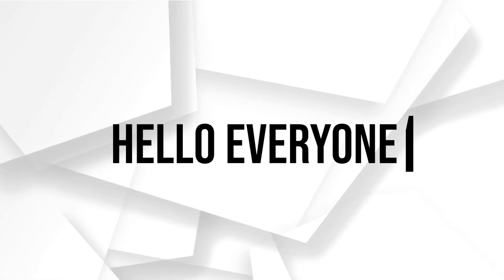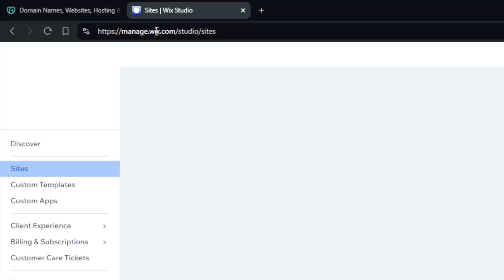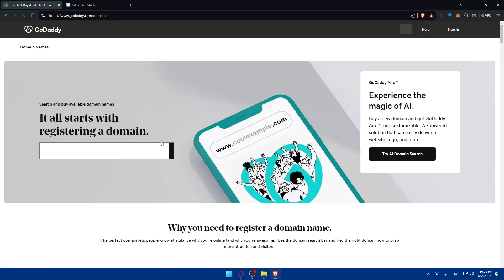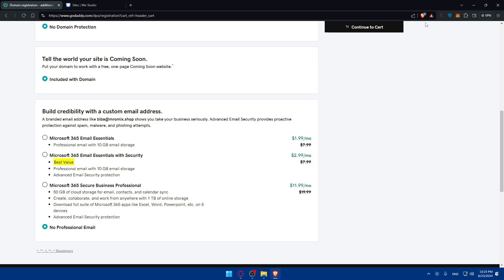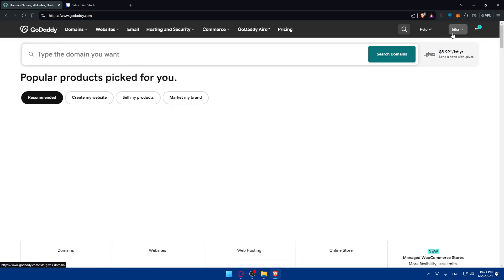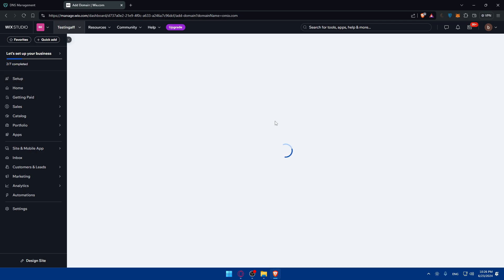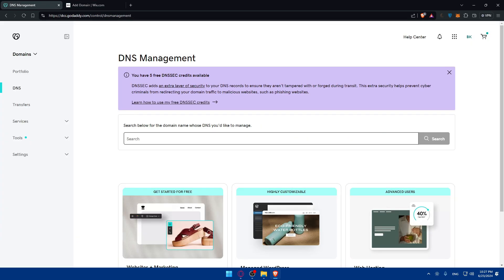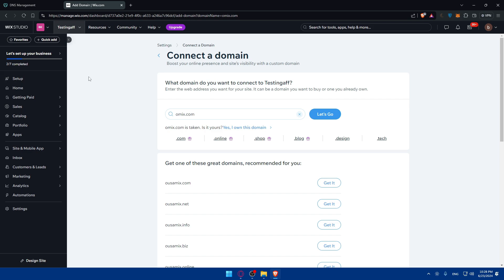How To Connect GoDaddy Domain To Wix Website 2024! (Full Tutorial)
Today we talk about connect godaddy domain to wix website,how to connect godaddy domain to wix,how to connect domain to wix,how to add a domain to wix